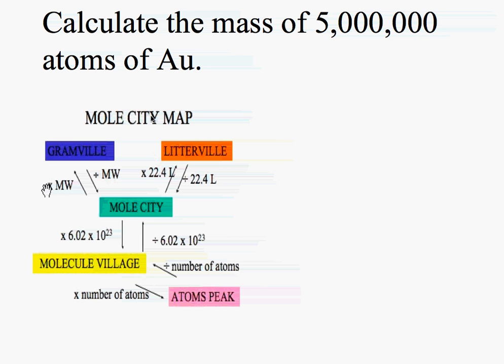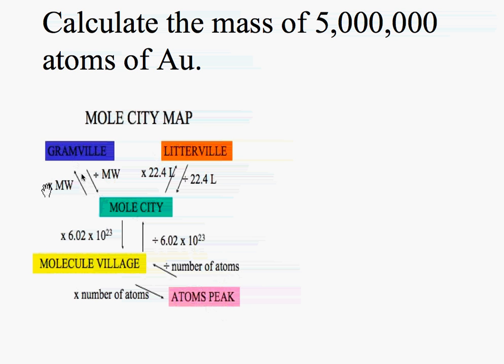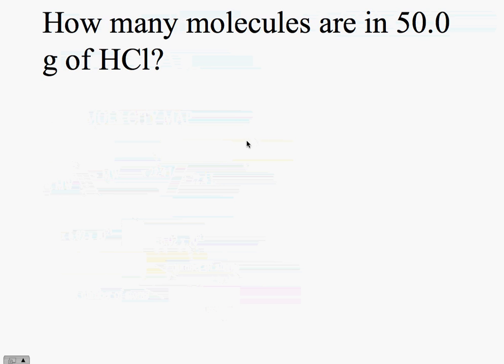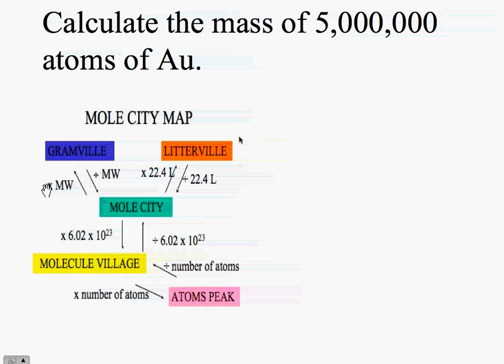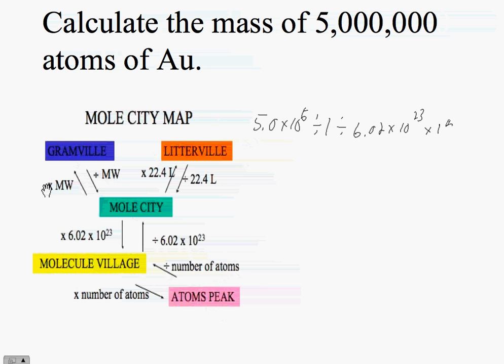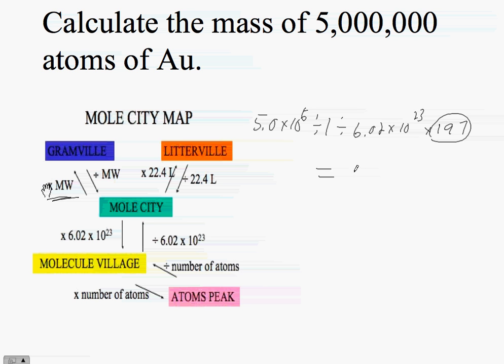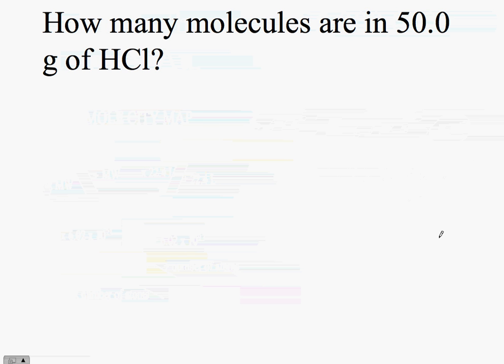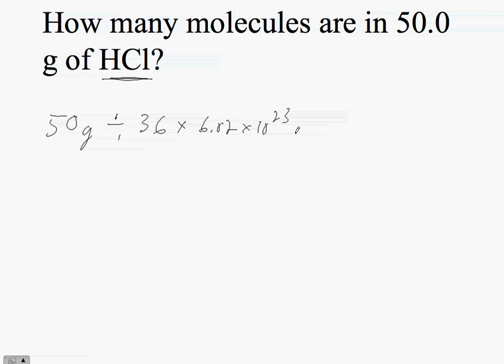Mole City Map 2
Shows how to convert from moles to grams, moles to molecules, moles to liters, moles to atoms